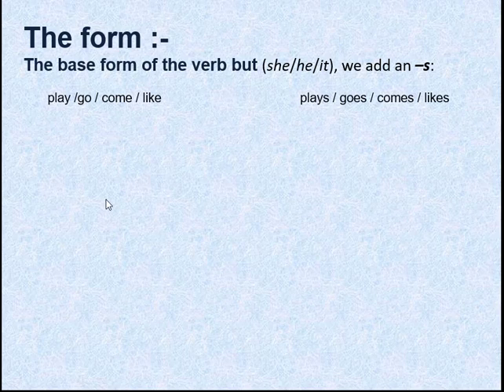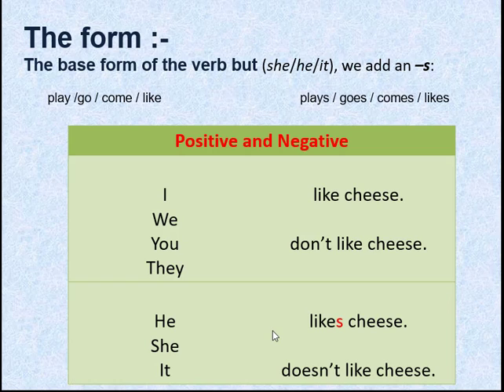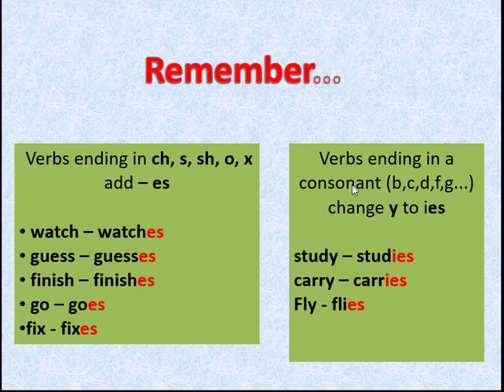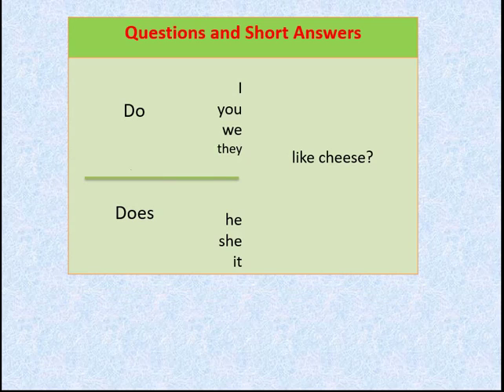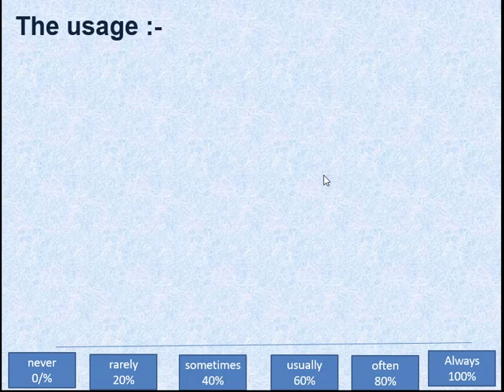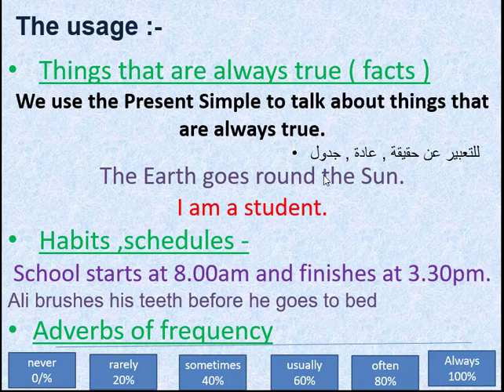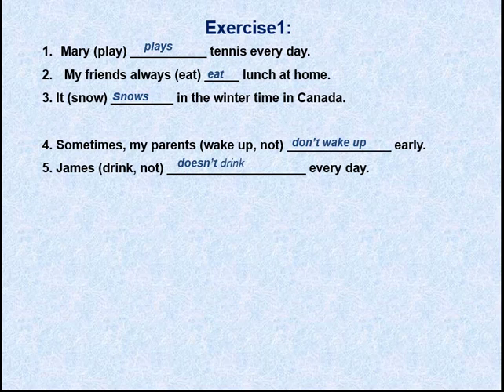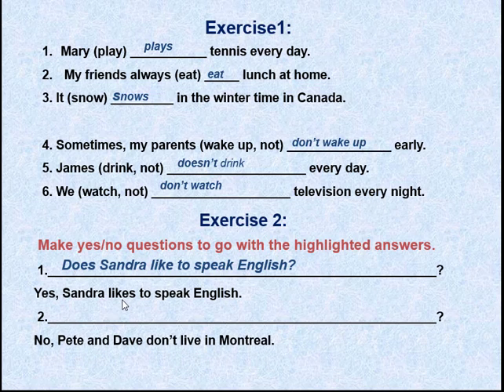1- شرح زمن المضارع البسيط Present Simple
المضارع البسيط من أهم الأزمنة في اللغة الانجليزية, وفي هذا الفيديو سوف نتعلم كل شئ عن المضارع البسيط وكيف يتم تكوين الجمله المثبته والمنفية بالاضافه الي طريقة عمل السؤال باستخدام المضارع البسيط